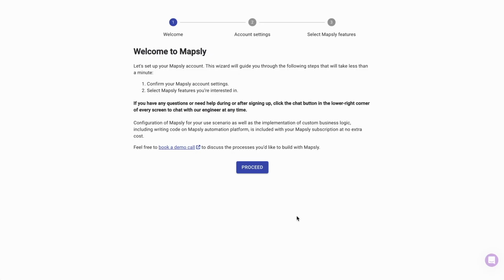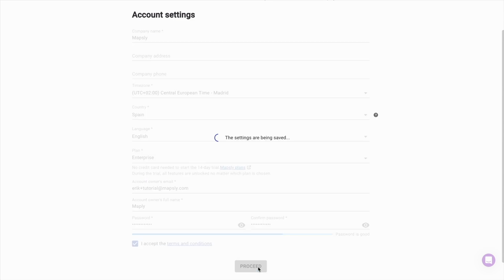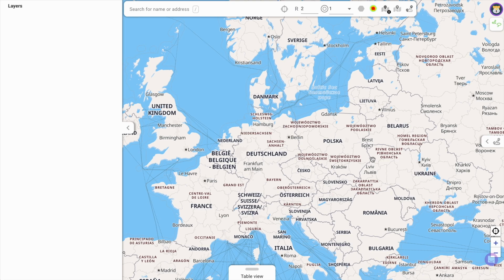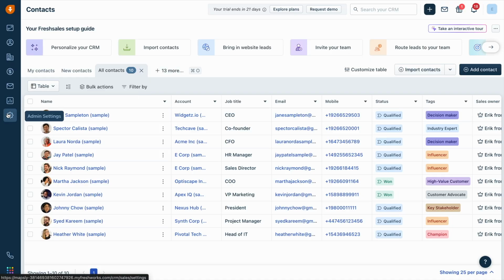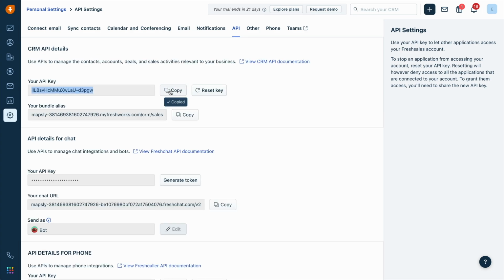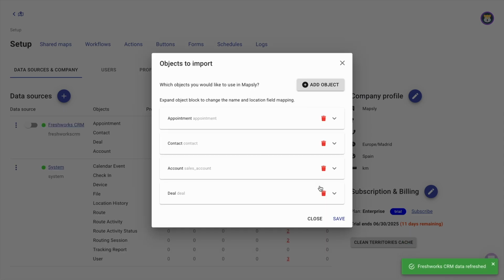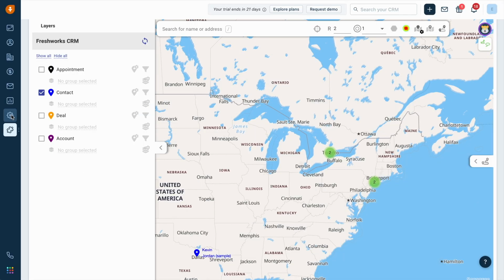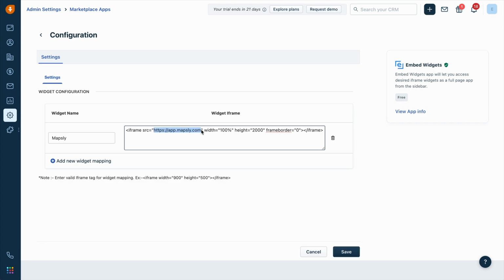Mapsly: How to connect Freshsales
Learn how to start using Mapsly with your Freshsales as a data source.